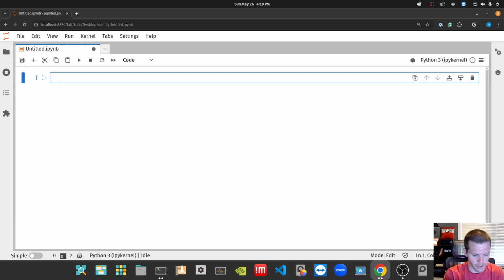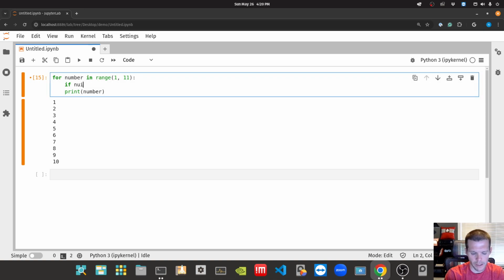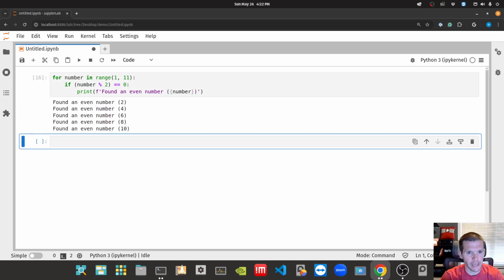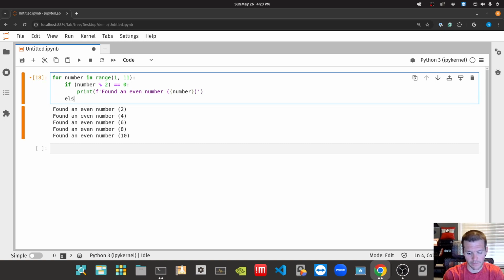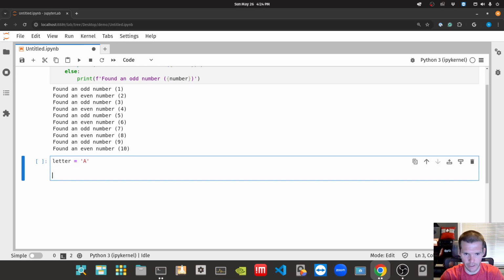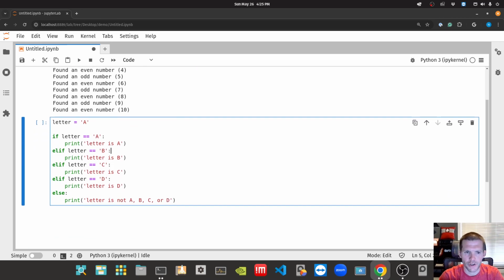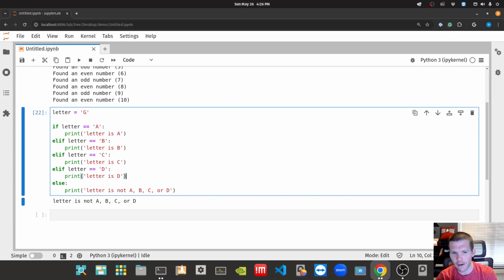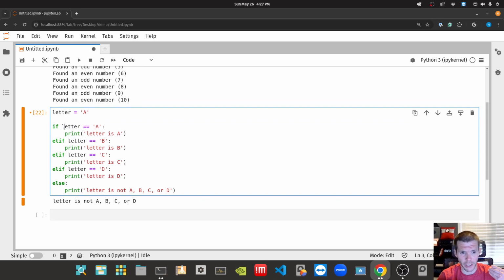11 - Flow Control Part 3 - Conditionals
This video discusses the use of conditionals in Python flow control.